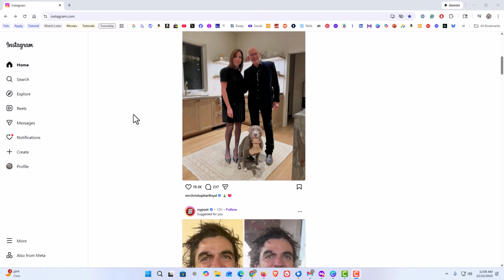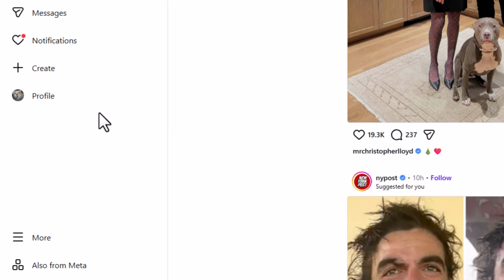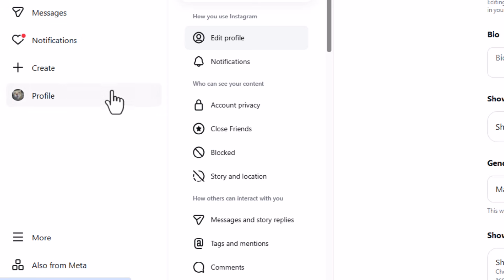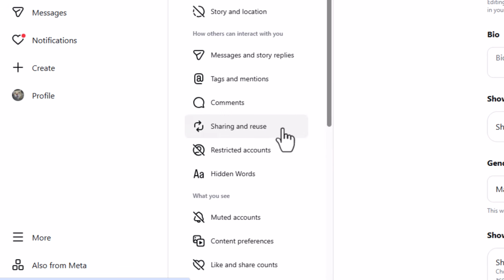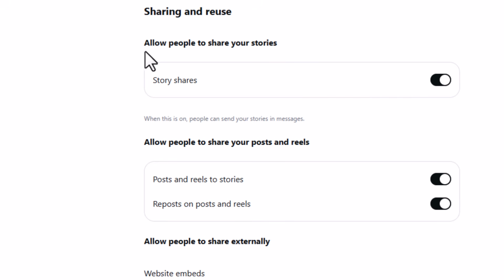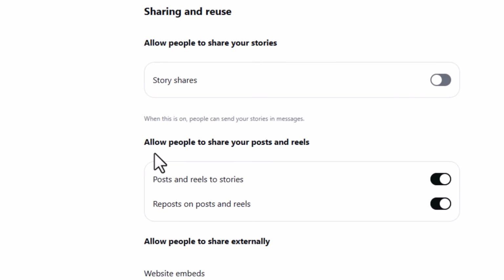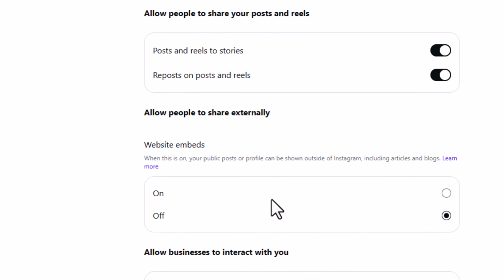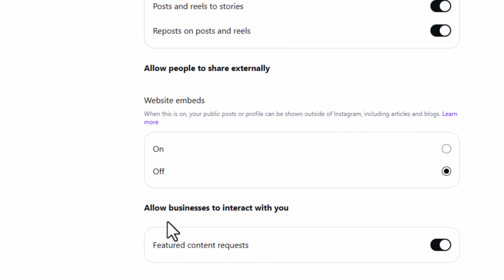How to Enable or Disable Sharing & Reuse of your Content on Instagram | Easy PC Tutorial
How to Enable or Disable Sharing & Reuse of your Content on Instagram | Easy Step-by-Step PC Tutorial

Want more control over how your Instagram content is shared or reused by others? In this step-by-step tutorial, I’ll show you how to enable or disable sharing and reuse of your content on Instagram using a PC.

You’ll learn where to find the content and privacy settings on Instagram’s desktop version, how to manage sharing permissions, and what each option means so you can protect your posts and reels. Perfect for creators, businesses, and anyone managing their Instagram account from a computer.

Simple Steps
1. Open your web browser and log in to Instagram.
2. In the left side pane, click on "More" at the bottom and then choose "Settings".
3. In the "Settings" pane, scroll down to where you see the "Who Can Interact With You" section and click on "Sharing And Reuse".
4. In the center pane, toggle on, off, or restrict who can make comments.

Chapters
0:00 How To Turn On Or Off Content Sharing On Instagram
0:20  Open Your Browser And Log in to Instagram
0:37  Click On More And Choose Settings
0:58  In The Settings Pane Click Sharing And Reuse
1:25 How To Restrict Post And Reels Sharing On Instagram
1:45 How To Enable Or Disable External Sharing On Instagram
1:57 How To Allow Or Deny Businesses To Interact With You On Instagram